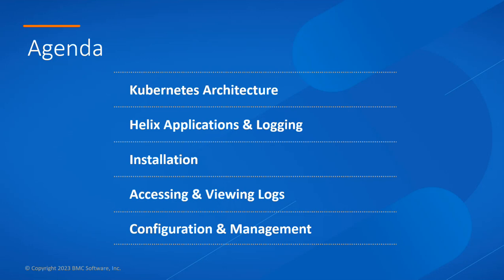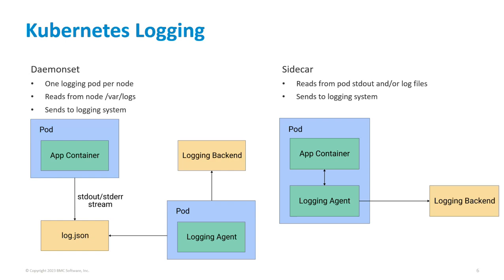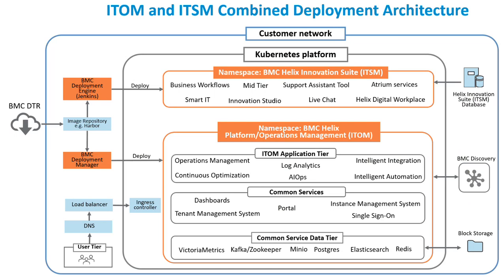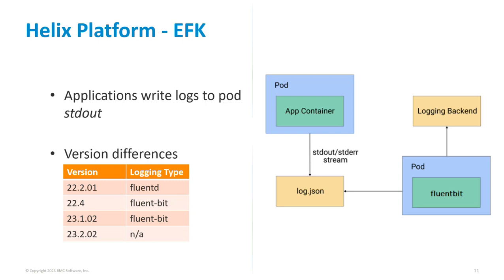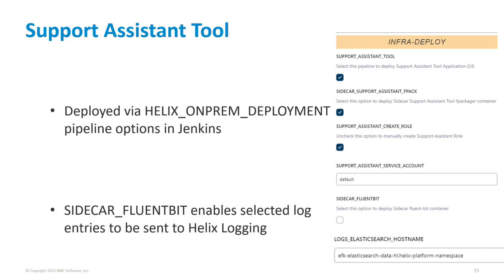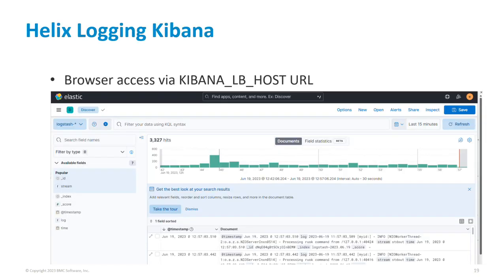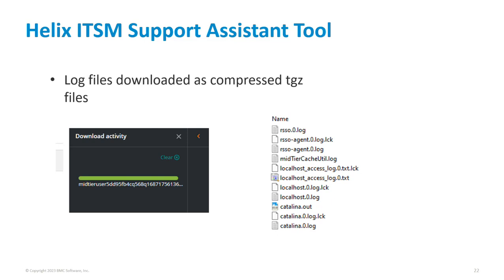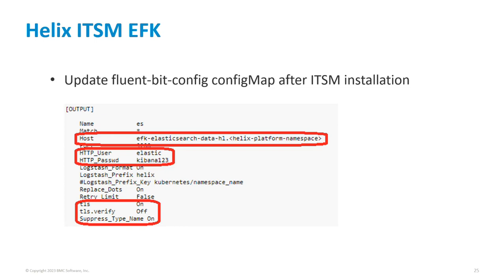Webinar: BMC Helix ITSM - Platform & Helix ITSM Logging Overview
During this recorded session, Solutions Architect Mark Walters, presented on overview of the logging systems used by the BMC Helix Platform and Helix ITSM products. He will introduce the technologies involved, and how they are installed, configured, and accessed.

Areas that will be covered:

•            Kubernetes Logging Architecture
•            Helix Applications Logging
•            Installation and configuration of logging
•            Accessing and viewing logs

Key Take Aways: Join this webinar for an overview of Kubernetes logging architecture and how it is used by BMC Helix applications, how it is installed, configured, and accessed to view logs for development and troubleshooting purposes.

0:00 Introduction
1:24 Server Based Applications
1:56 Kubernetes - Nodes & Pods
3:02 Kubernetes Logging
4:53 EFK - Elasticsearch/Fluent-bit/Kibana
8:41 Helix Platform - EFK
10:44 Helix ITSM - Support Assistant & EFK
13:22 Helix Platform & Helix Logging
15:50 Pod stdout logs using kubectl
18:28 Helix Logging Kibana
20:33 Helix ITSM Support Assistant Tool
22:56 Helix Logging (pre 23.2.02)
24:17 Helix ITSM EFK